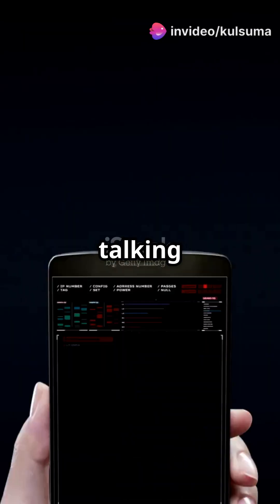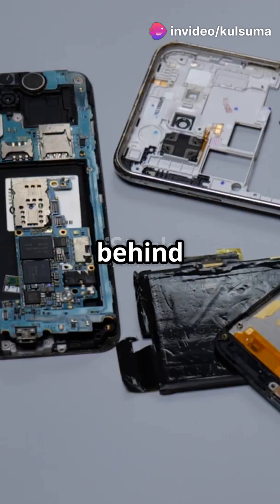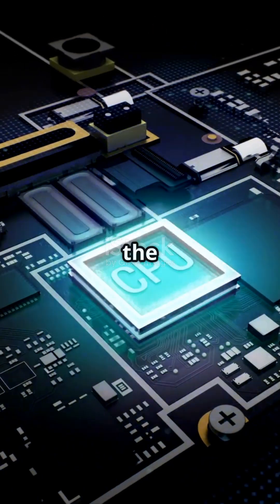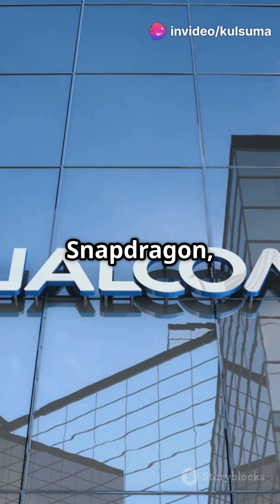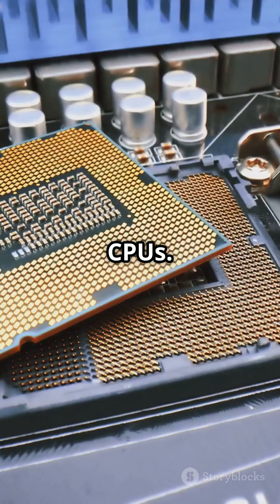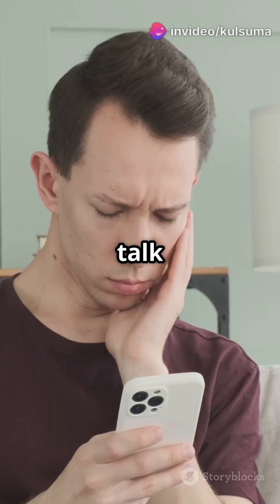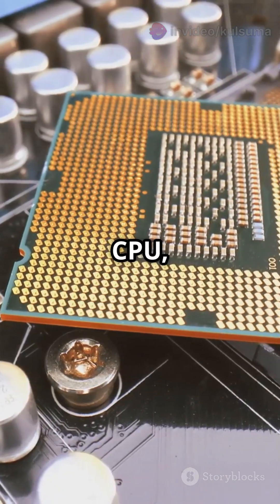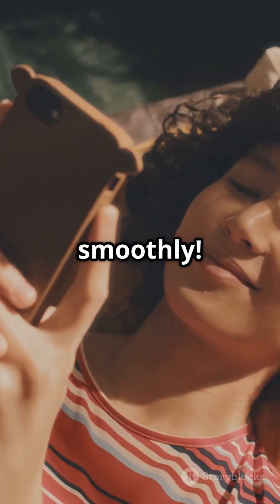What is a Mobile CPU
Common Mobile CPU Brands
Qualcomm Snapdragon – Found in many Android phones; known for good performance and power efficiency.

MediaTek – Popular in budget and mid-range phones; offers good value.

Exynos – Samsung’s in-house chipset, used in many of their phones.

Apple A-Series (e.g., A16, A17) – Used only in iPhones; top-notch performance.

Google Tensor – Used in Pixel phones; optimized for AI and machine learning.

HiSilicon Kirin – Used in older Huawei phones (production paused due to sanctions).